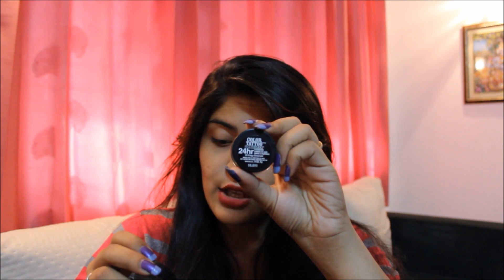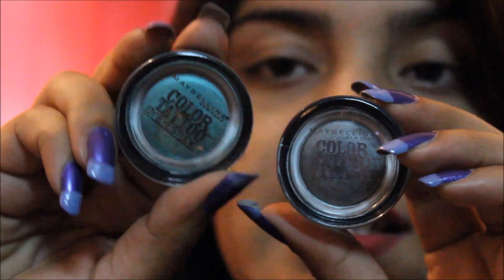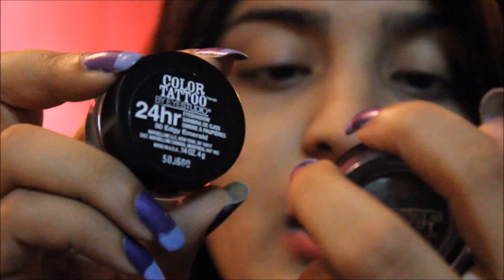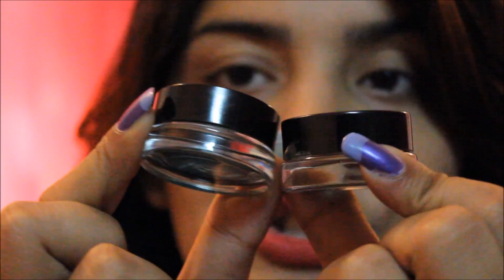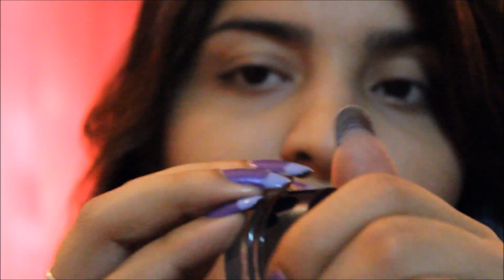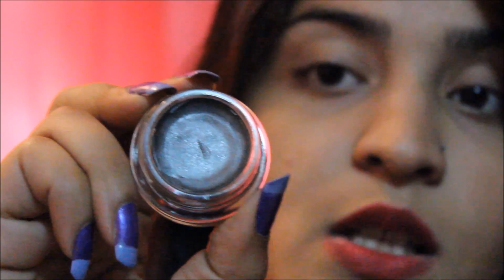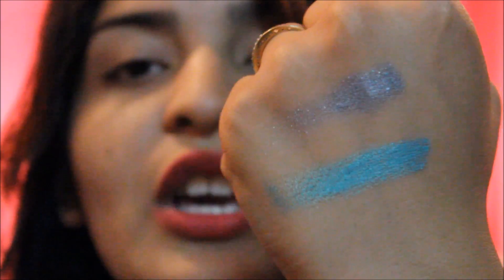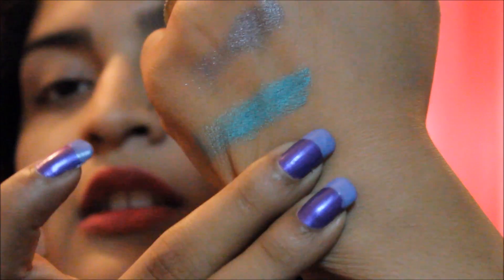Maybelline Color Tattoo review and swatches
Hey everyone! :)

Today I'm going to be doing a review on the Maybelline color tattoo along with swatches.

Blogpost on how to use maybelline color tattoo in 3 ways

Finds: Shreya Jain

Love
XOXO
Shreya